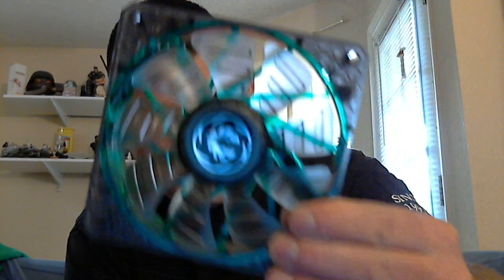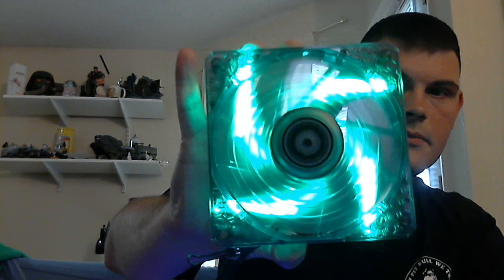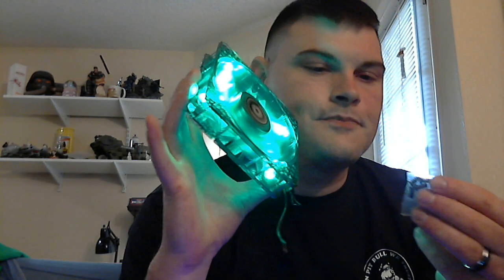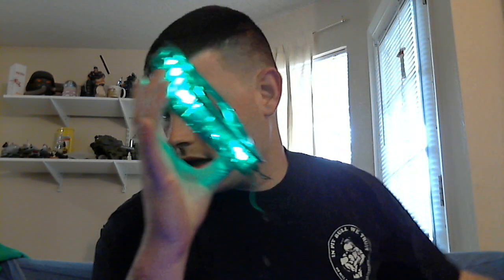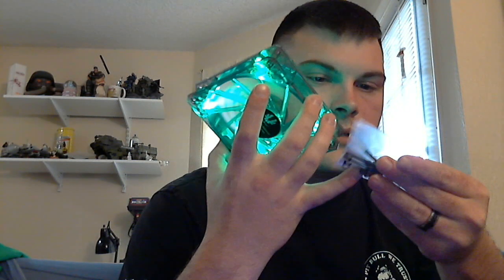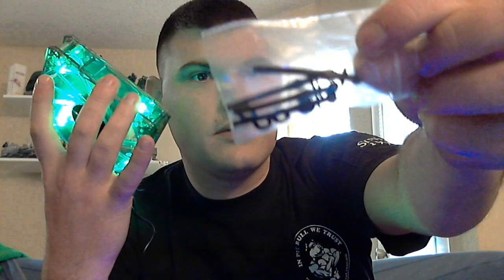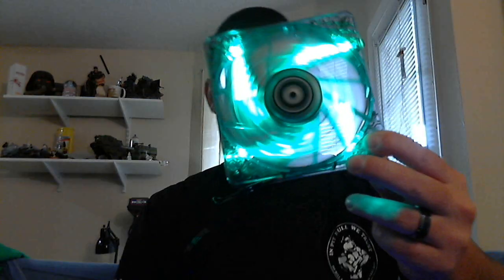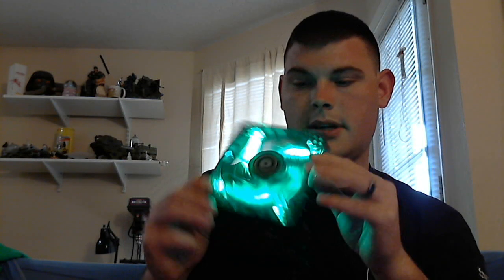BitFenix Spectre Pro LED Green Green LED 120mm Case Fan